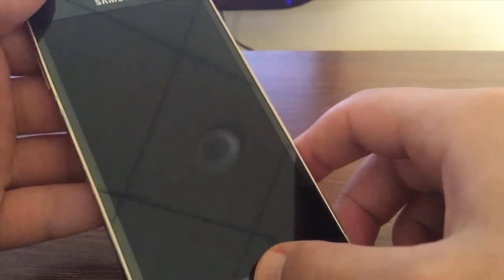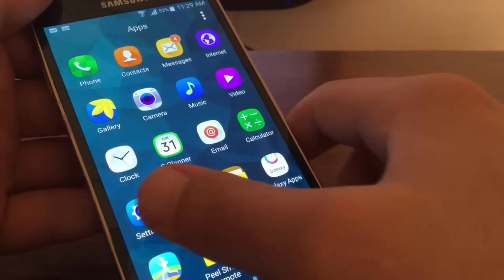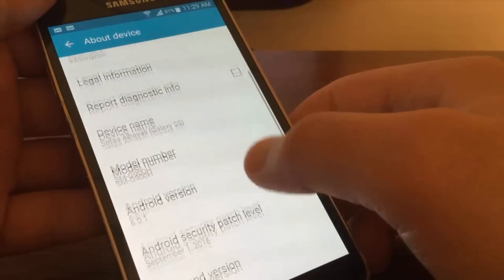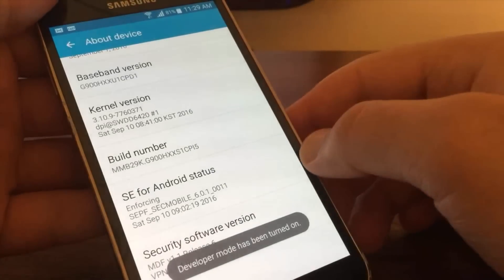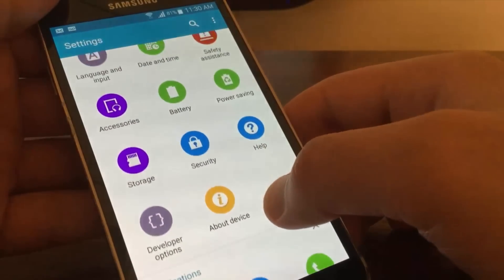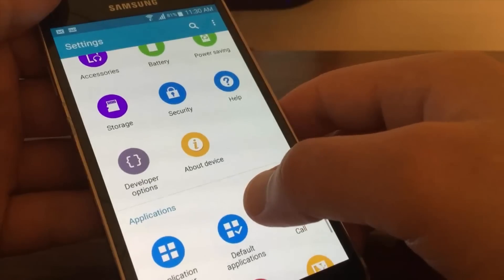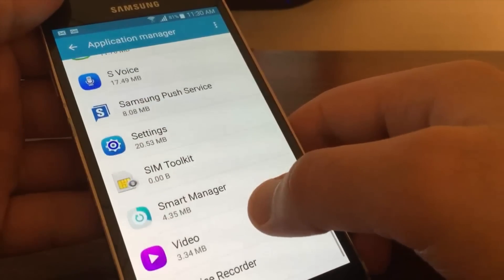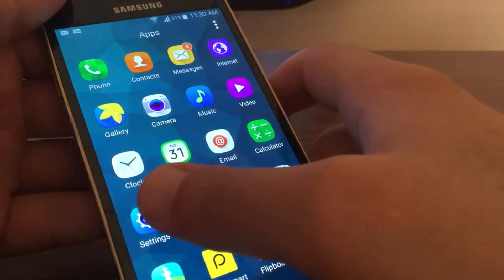How To Enable or Disable Developer Options Android 6.0 Marshmallow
Enable /Disable Developer Options in Android 6.0 [Marshmallow] and Higher i.e. Samsung Galaxy S7, S7 edge